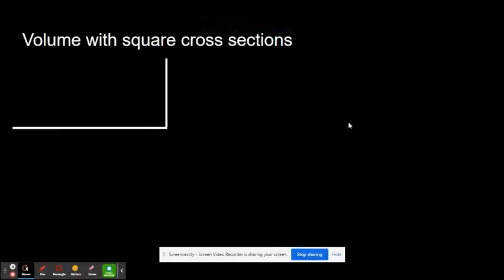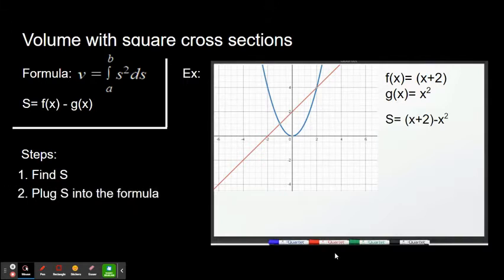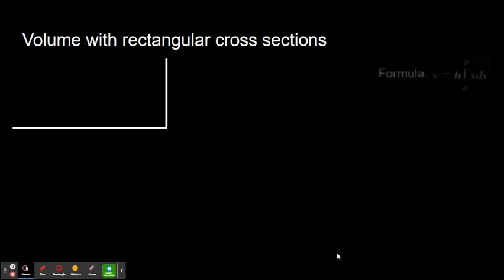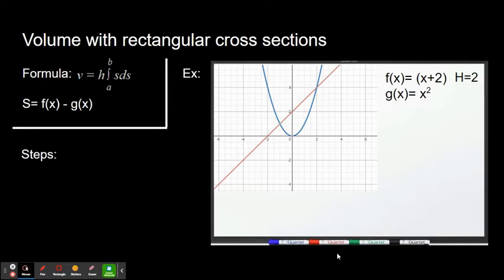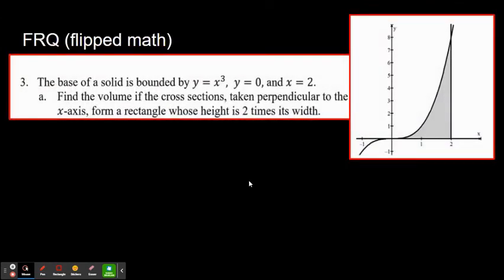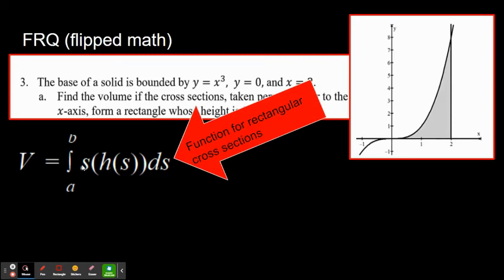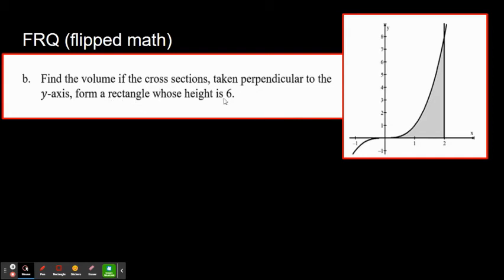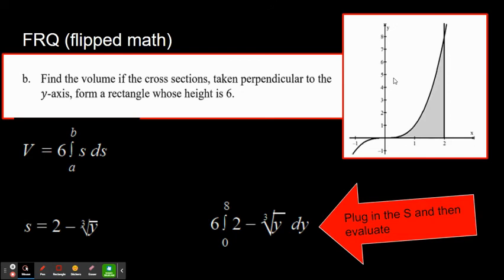8.7 Finding volume with cross sections